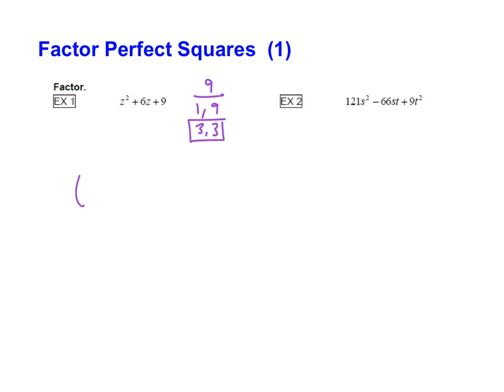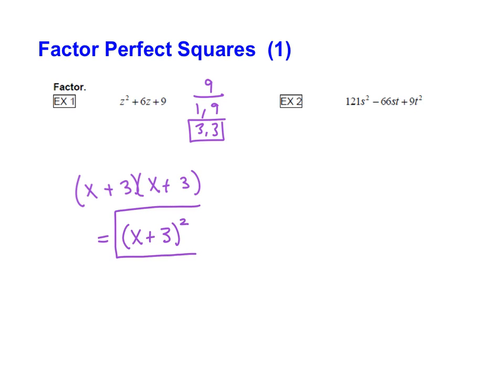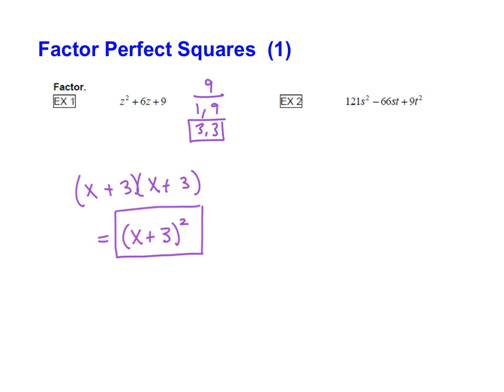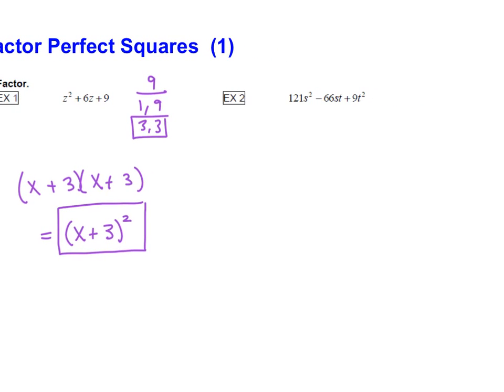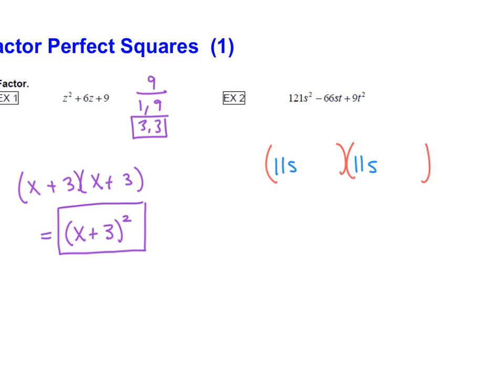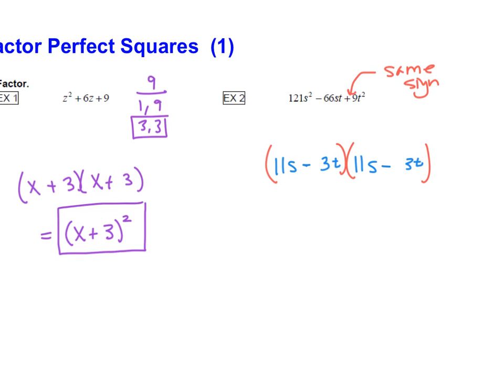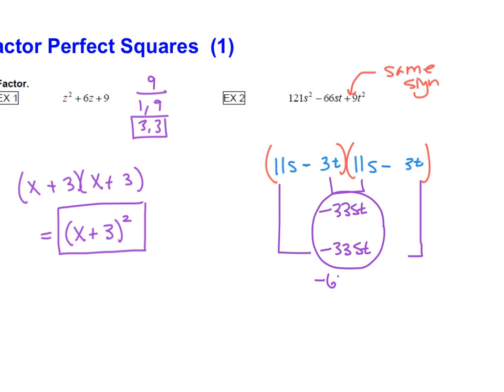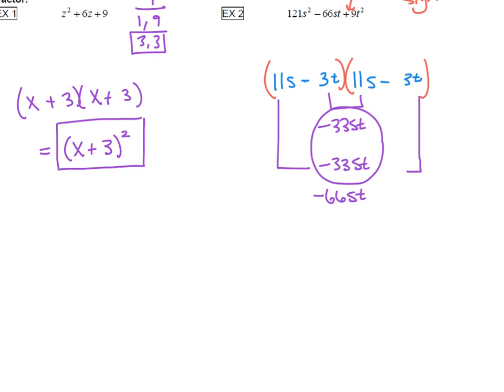Factor Perfect Squares